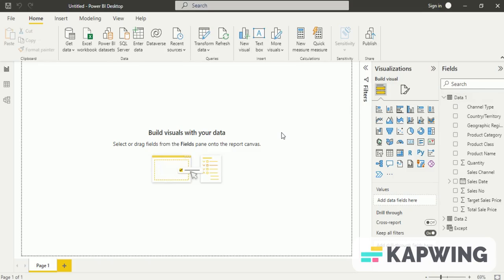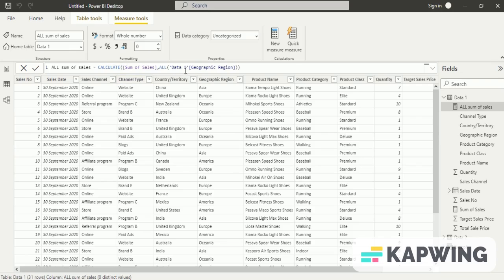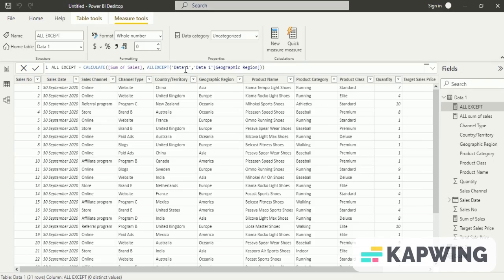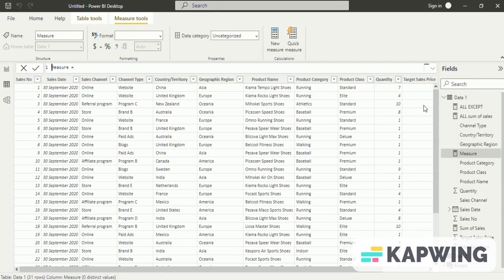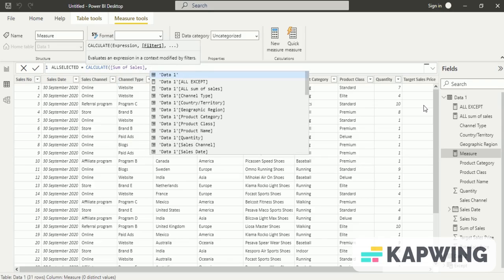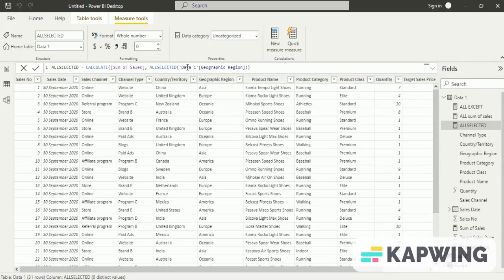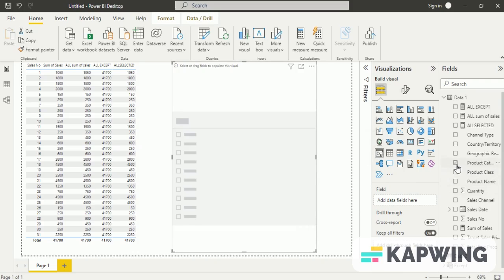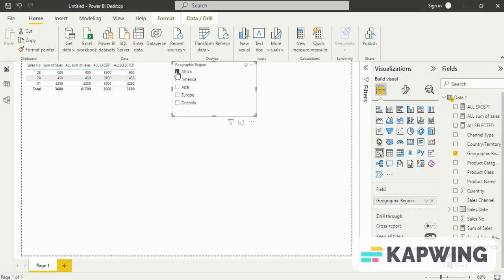DAX ALLSELECTED,ALLEXCEPT FUNCTIONS